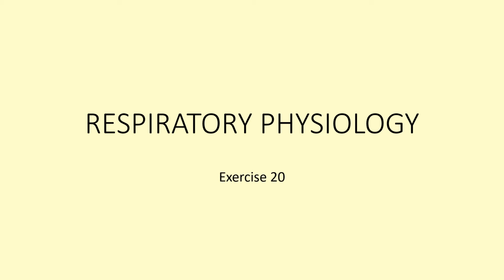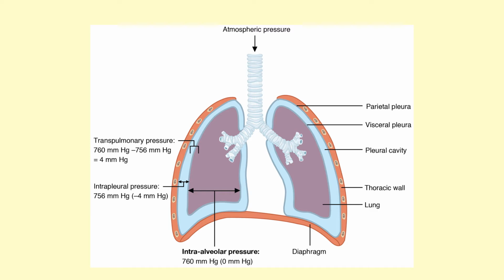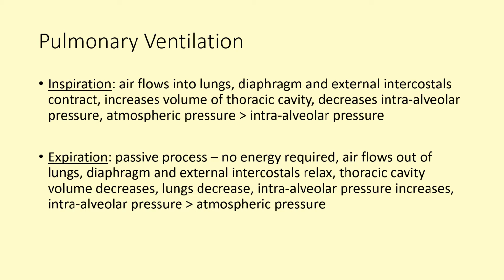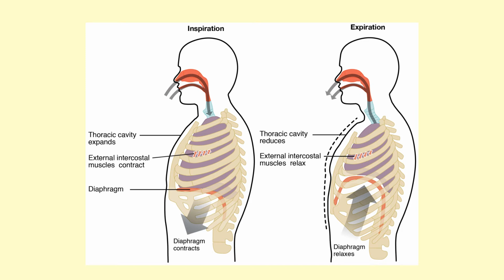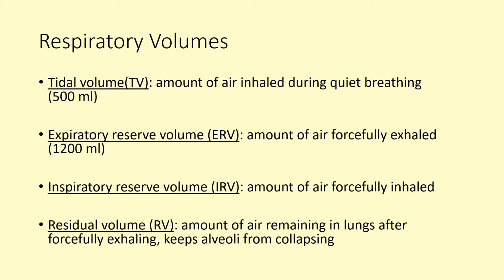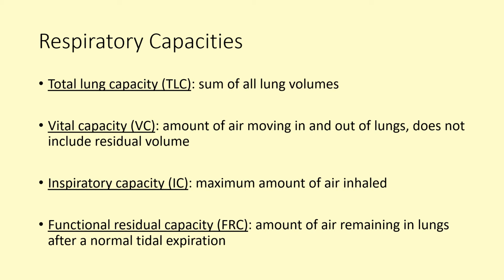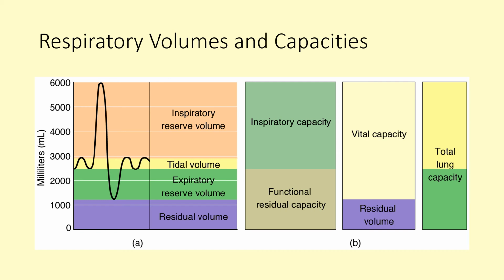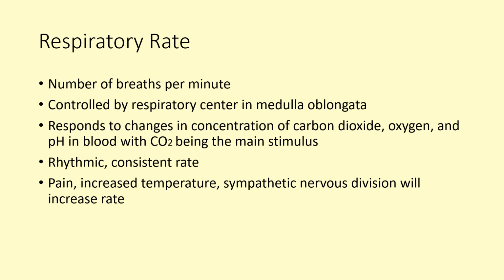2404 Lab: OER exercise 20